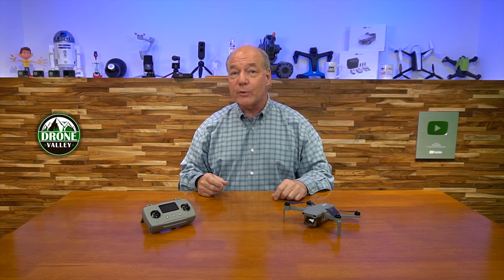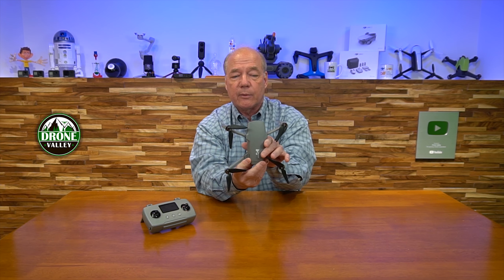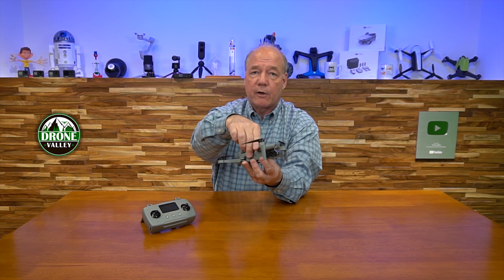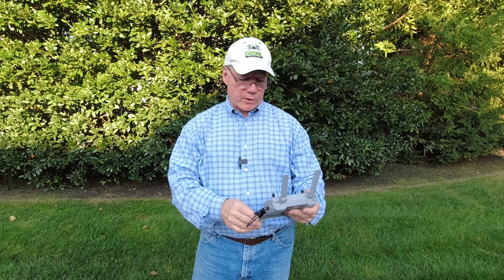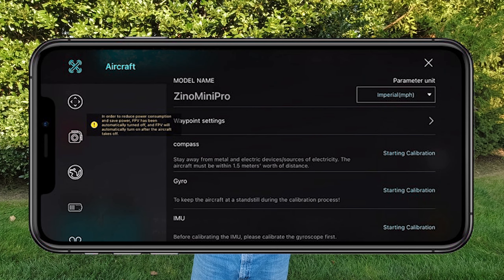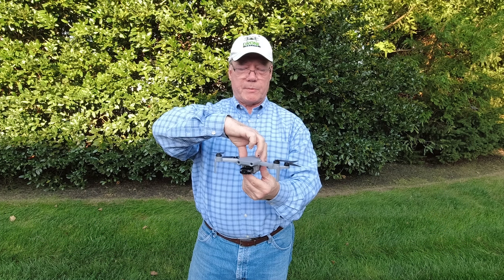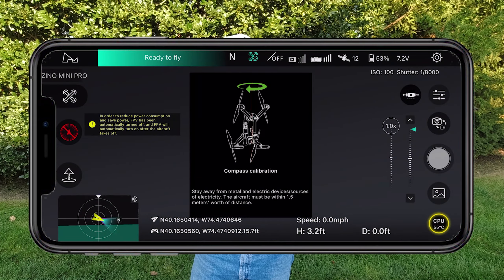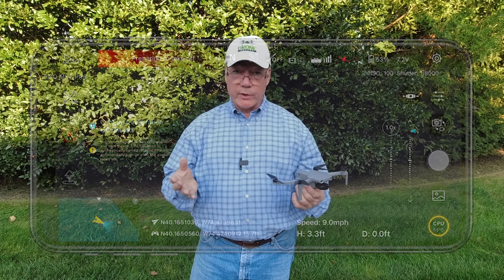Zino Mini Pro - Calibrating the Compass | You May Be Doing It Wrong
Calibrating the compass on your Hubsan Zino Mini drone is a simple but important step in ensuring your drone know where it is in the sky. In this clip, I show you how to quickly and properly calibrate your compass before your next flight.